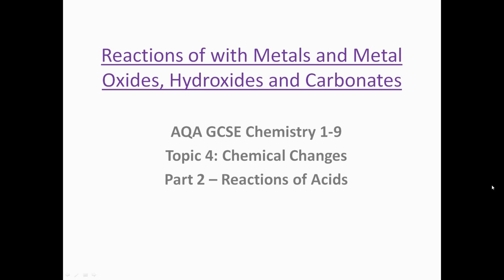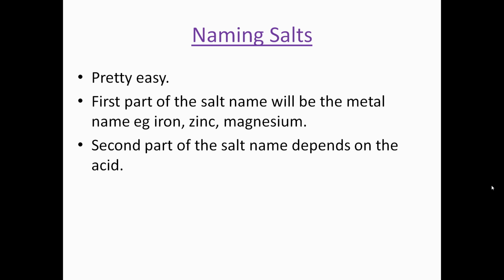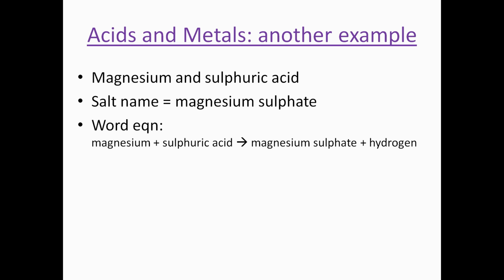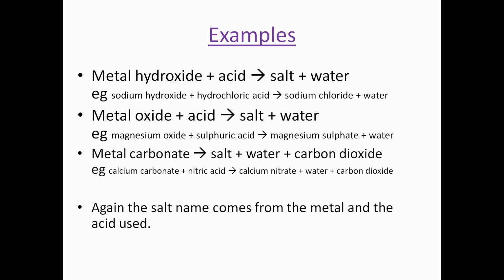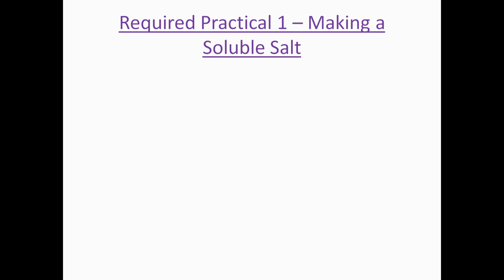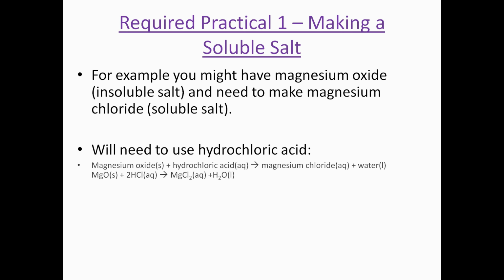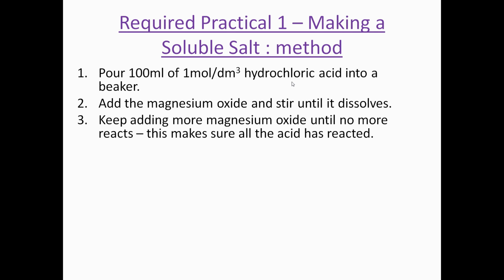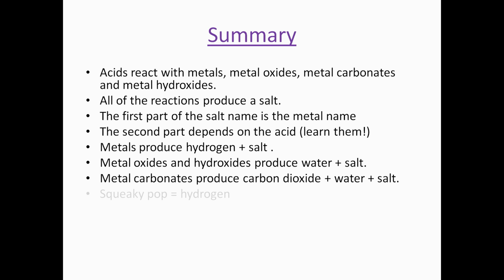Lesson 7: Reactions of Acids with Metals, Oxides, Carbonates and Hydroxides | GCSE 1-9 Chemistry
This video refreshes the previous lesson and builds on it with required practical 1.